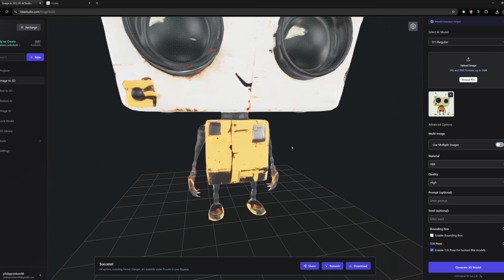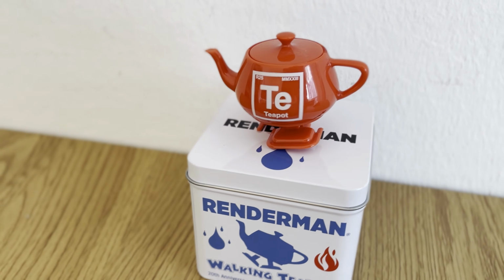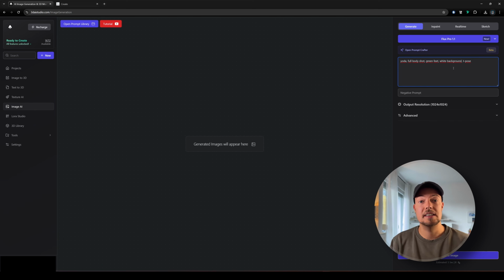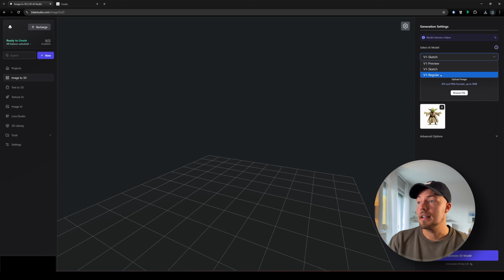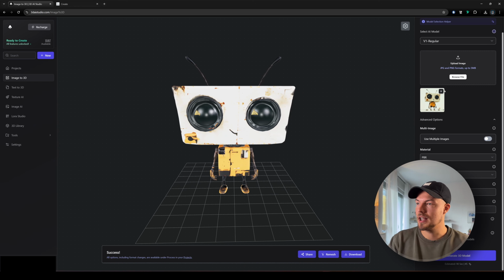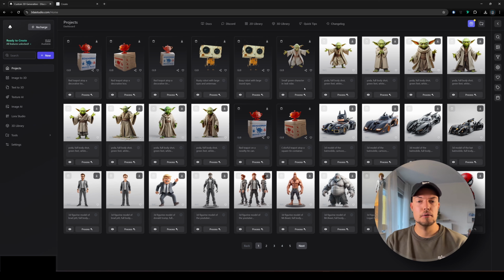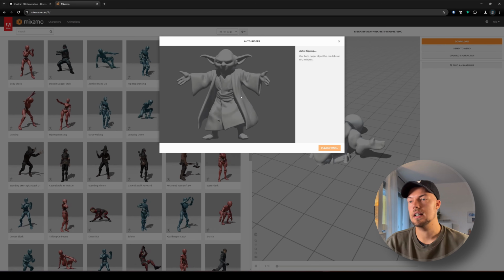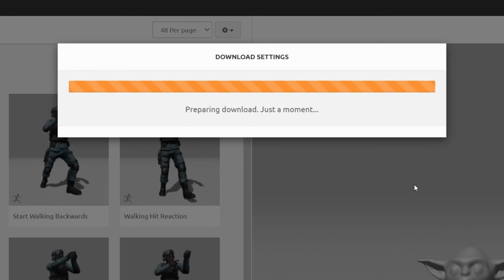Create 3D Models 100x Faster Than Ever Before! (3D AI Studio)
Hey guys, in this video, I’ll show you how to transform simple 2D images into stunning 3D models using 3D AI Studio. Whether you're using AI-generated art, photos from your camera, or directly leveraging 3D AI Studio’s built-in tools, you’ll discover how easy it is to generate high-quality 3D assets. I’ll guide you through every step, from image preparation with midjourney and flux pro to model rigging and animation using Mixamo.

🚀 Bonus Tips: Learn how to optimize settings, use multi-image modes, and prepare your models for animation!

Timestamps:
0:00 Intro
1:12 Option 1 (Midjourney)
2:43 Option 2
4:07 Option 3
7:48 Image to 3d
16:21 Mixamo